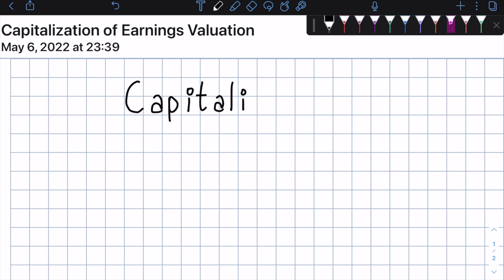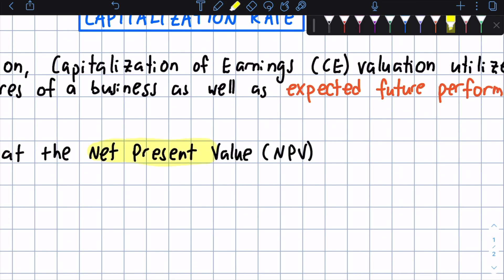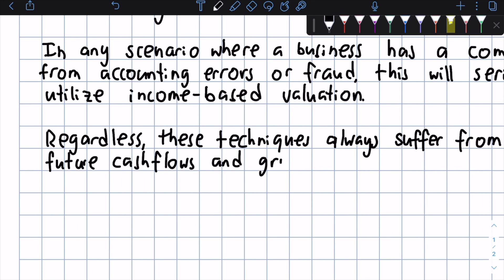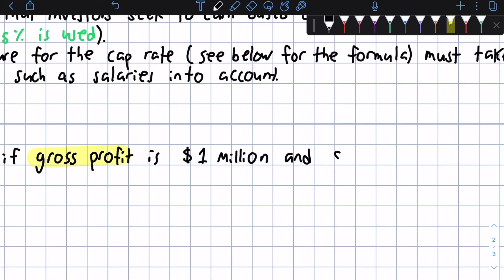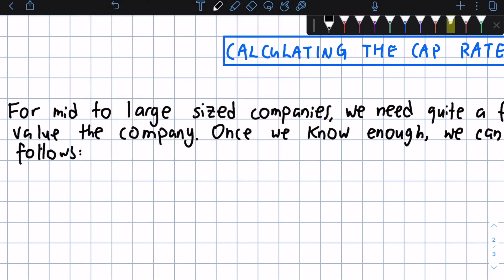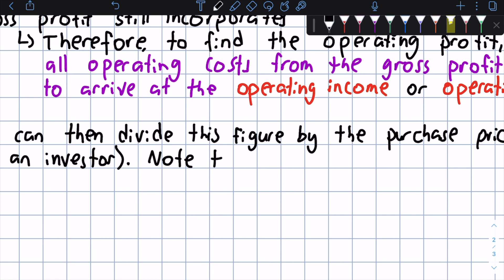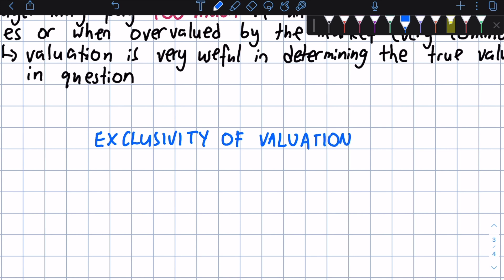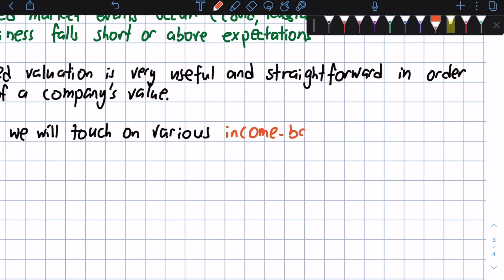Valuing a Business using Capitalization of Earnings!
Welcome back! This is the second video on valuation and we take a look at another income-based approach - Capitalization of Earnings - to add to our tool chest.

Knowing various approaches to value a business, project or investment is very insightful and can allow us to create a very clear range of valuations from which we can decide where the middle ground is. Hope you can learn something new!